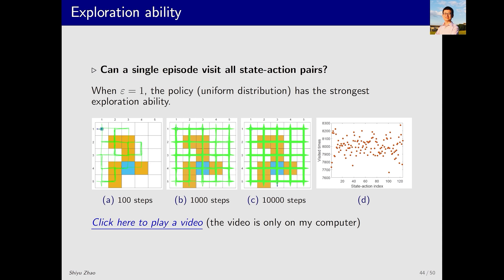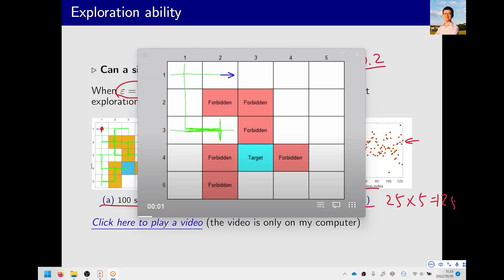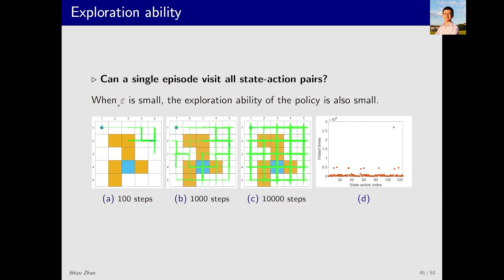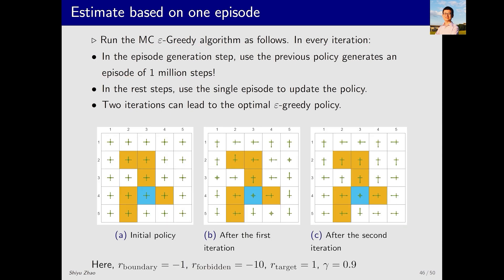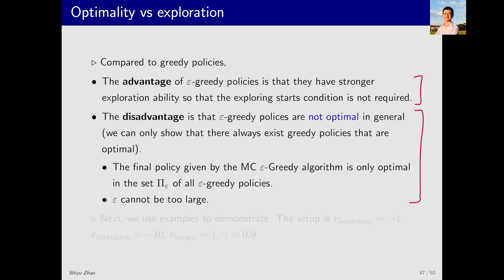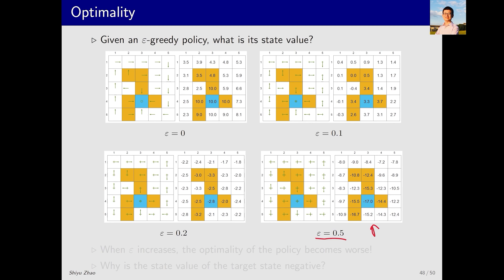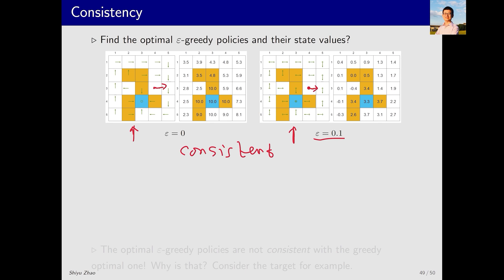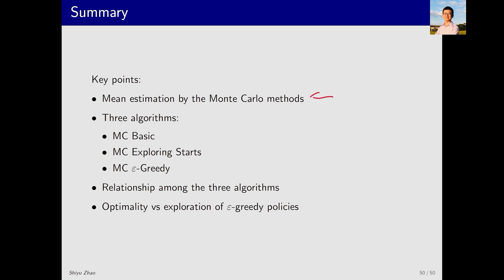L5: Monte Carlo Learning (P6-MC Epsilon-Greedy-examples)—Mathematical Foundations of RL